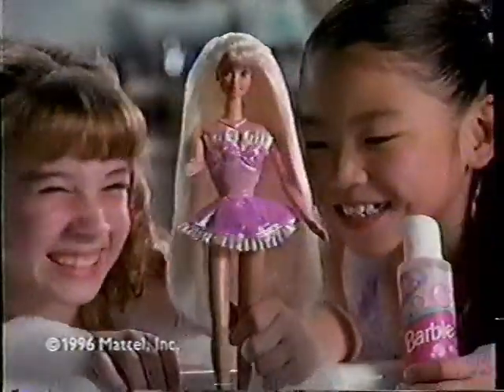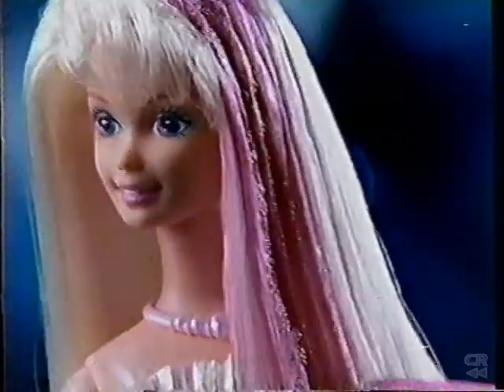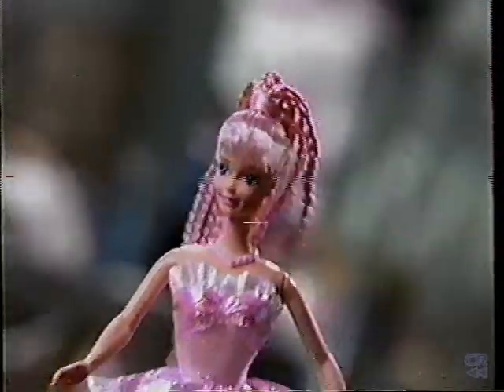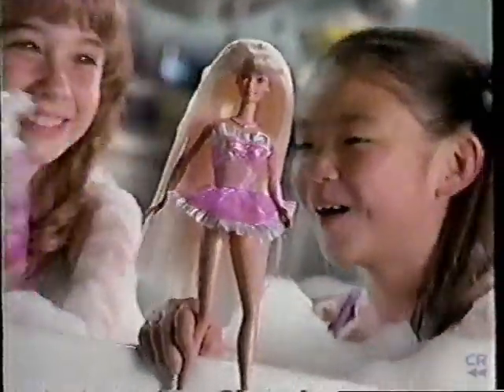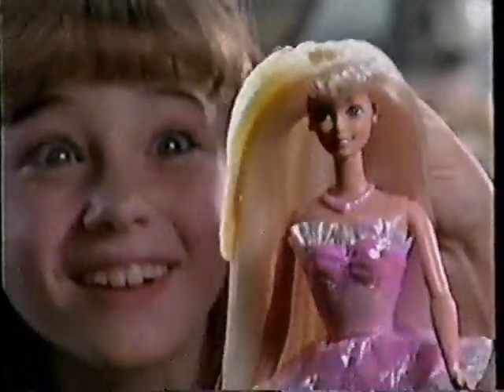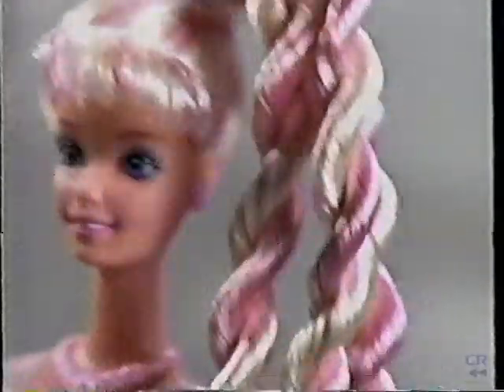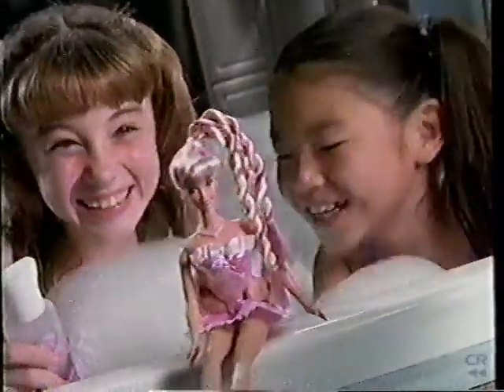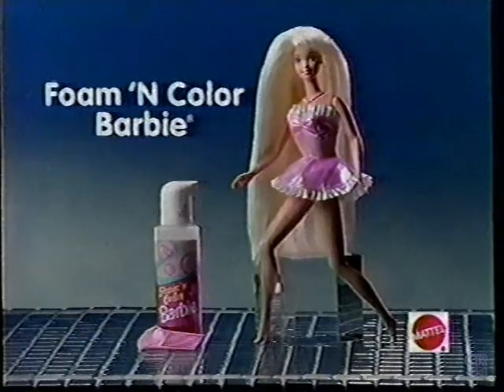Barbie - Foam 'N Color from Mattel Inc. - 1996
Barbie's were so big back in my childhood days.  So many different types of them too that it got confusing!